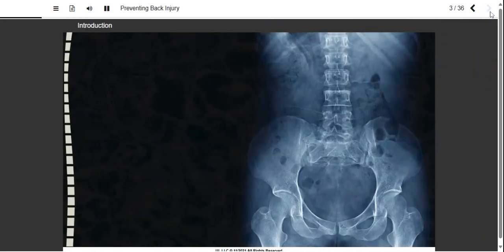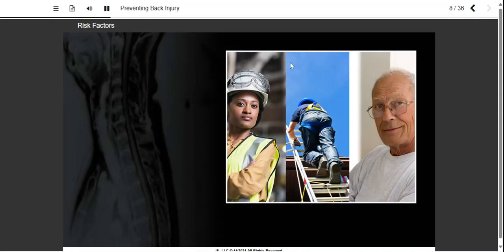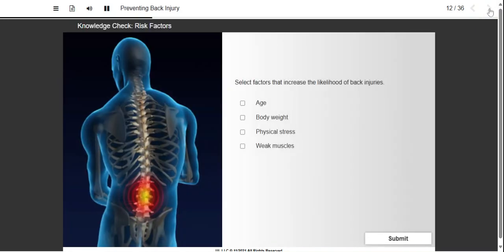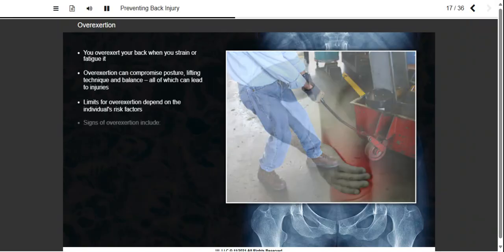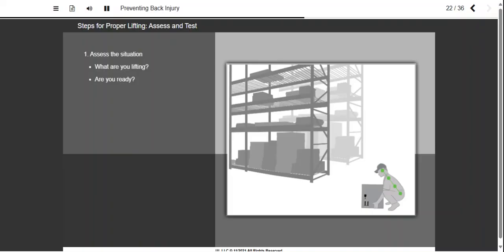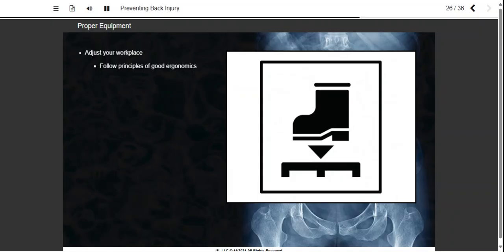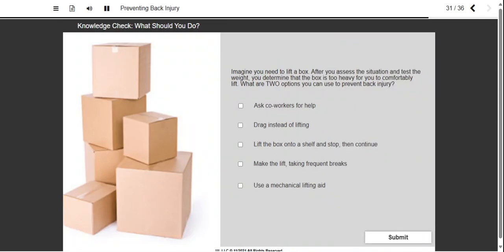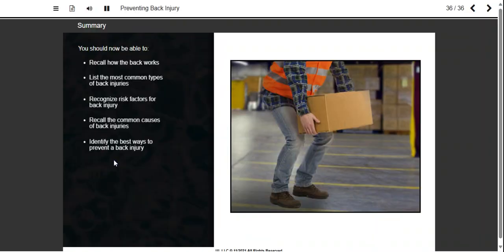Preventing Back Injury